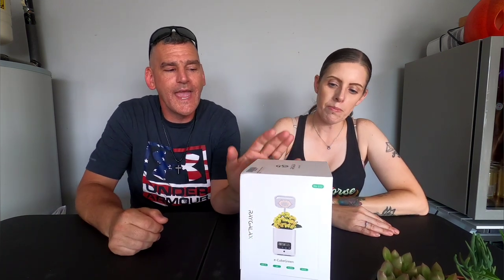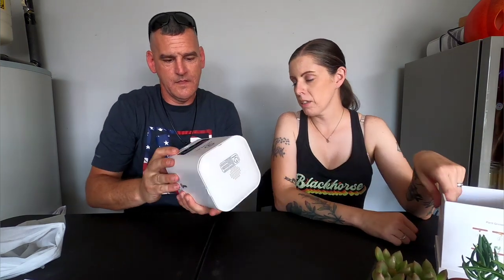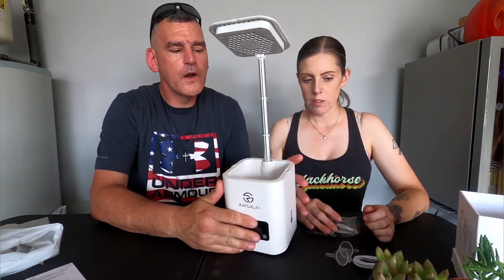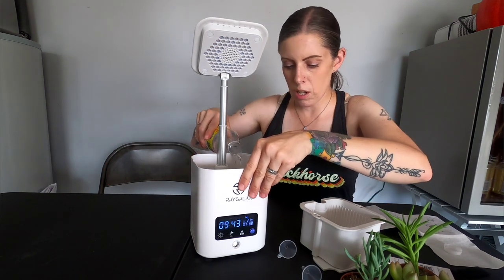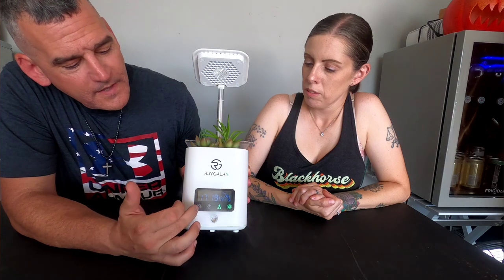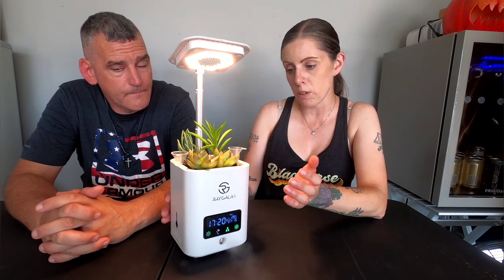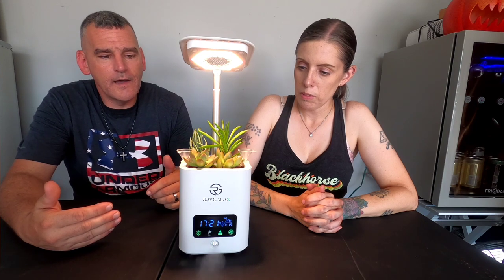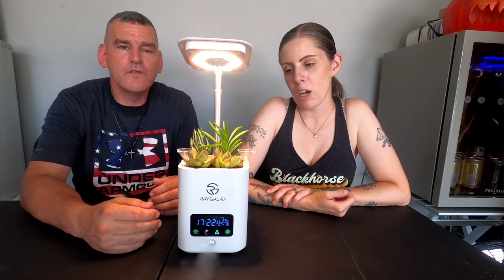RayGalax CubeGreen, Self Watering Planter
Welcome back y'all, here's a neat little gadget to spruce up your room, office, desk, work area that will add joy to your day.

This is the RayGalax CubeGreen, Self Watering Planters Indoors, Smart Multifunctional Plant Grow Light Halo, Succulent Planters Terrarium Indoor Garden LED Grow Lights Desk Lamp Automatic Hydroponics Kit Oxygen Lamp

Self Watering Planter: This Small Indoor LED planter is fully automatic and delivers the water according to the moisture level in the soil. Choose any grow medium, Seed pods, hydroponics, or even good old soil. Succulents & Terrairum Halo.

LED Grow Lights: Adjustable Lighting & Timing 12 Hours, powered by high lumen full spectrum led lights that energize your plant. A perfect desk lamp that not only relieves stress but also generates oxygen O2.

Smart Indoor Plant Kit: Its height-adjustable Smart Pot with grow area of up to 22cm by 22cm, gives the plant enough room to grow and nurture. Supports different types of small plants such as flowers, herbs, succulents, Cactus etc . A must-have for regions with little to no sunlight

Hydroponic System: Features a 100ml tank for the plant and 100ml for the humidifier, No more worries about the plant being thirsty. What's more? It’s a Planter, Desk lamp, Humidifier, 360 Speaker, Alarm Clock, Stress Reliever, Oxygen generator, Thermometer, and Air purifier.

Best Gift 2022: Minimalist design, High quality, beautiful box! A great gift for kids, grandma, grandpa, dad, mom, friends, and yourself! RayGalax provides a 24-month warranty on all of its products and US-based local customer support.